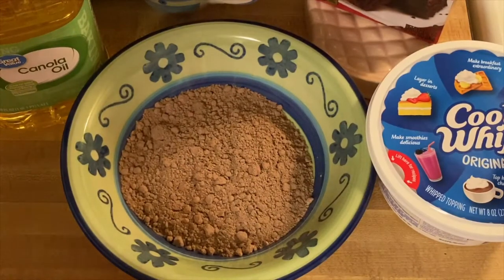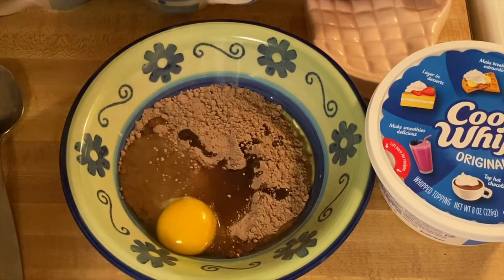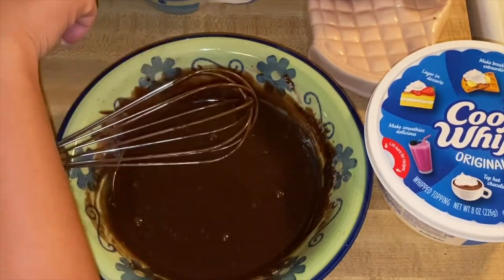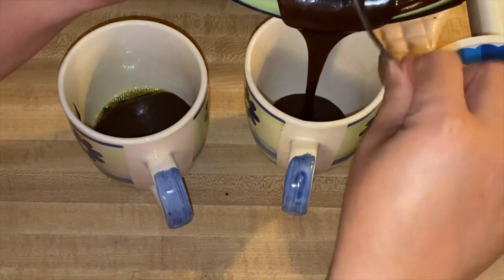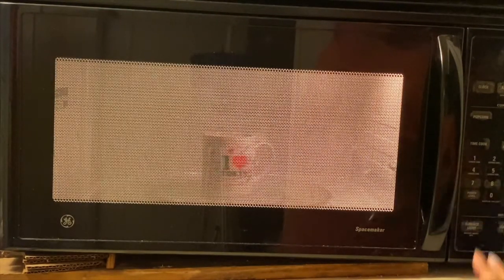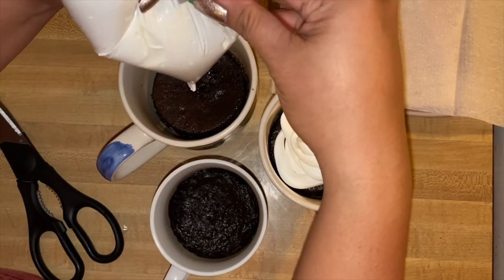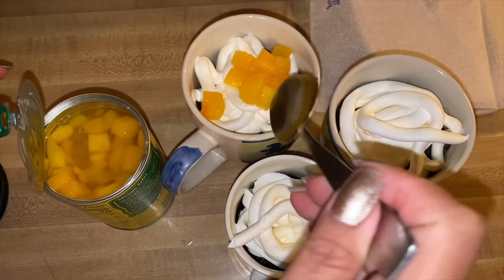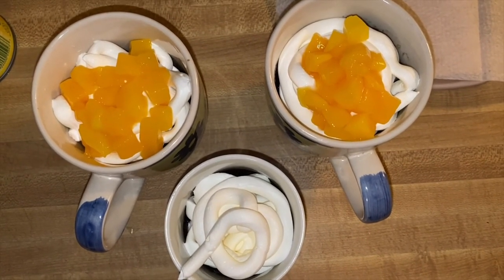AnnSarap Kitchen || How to Make Chocolate Brownie in a Cup with Mango or Chocolate Toppings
Craving for dessert ? Try this delicious and filling treat. Mango or Chocolate Toppings. It is simple and easy to make and it tastes great, enjoy.

Description